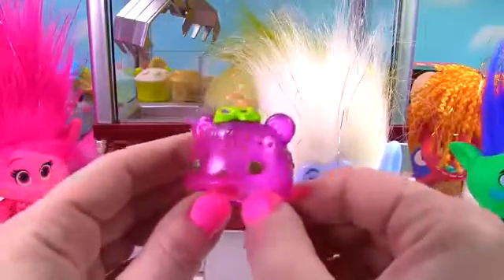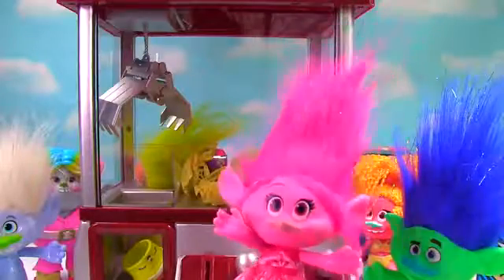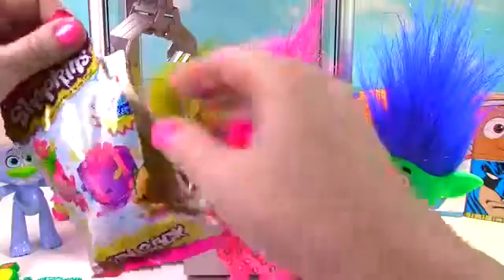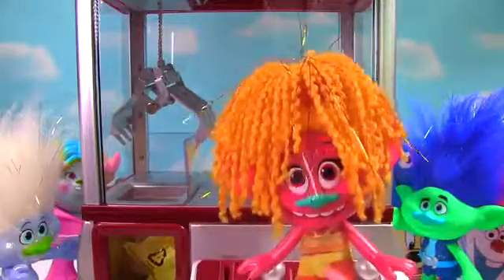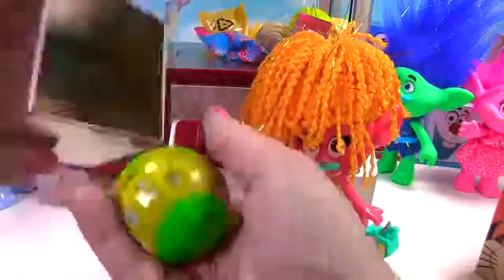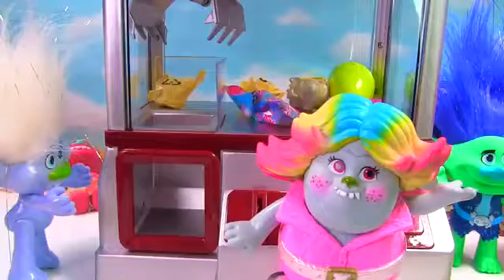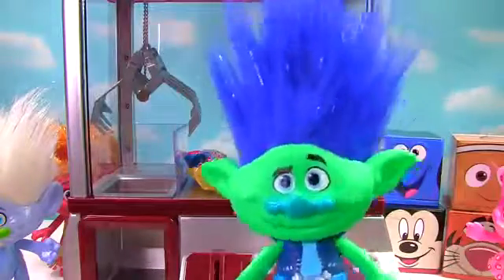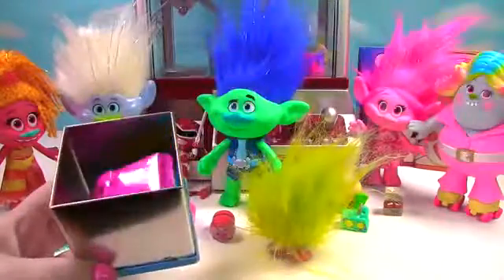Trolls Movie Poppy Branch Guy Diamond Surprise Toy Blind Boxes | Fizzy Toy Show